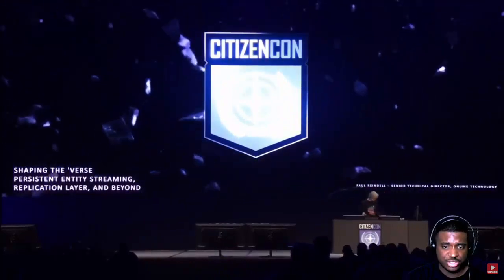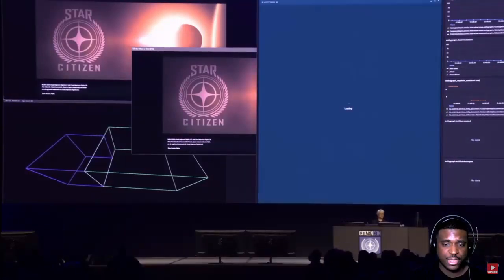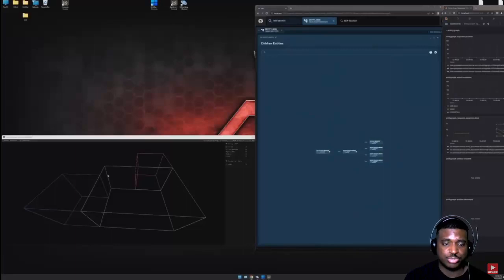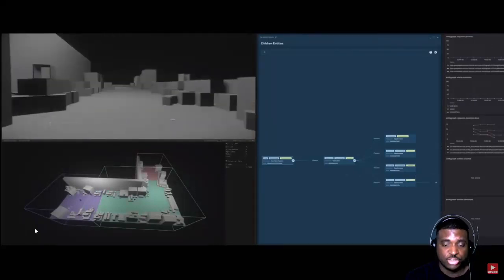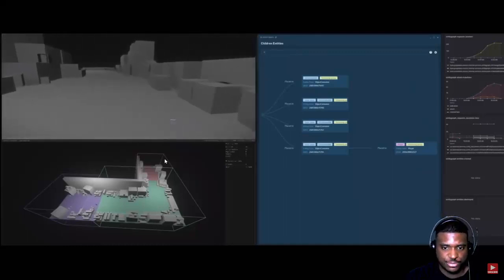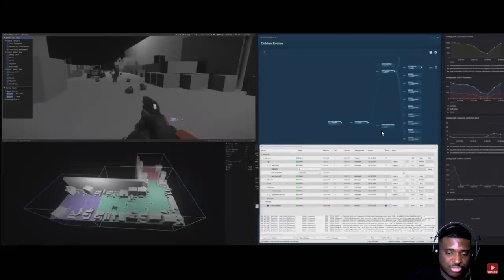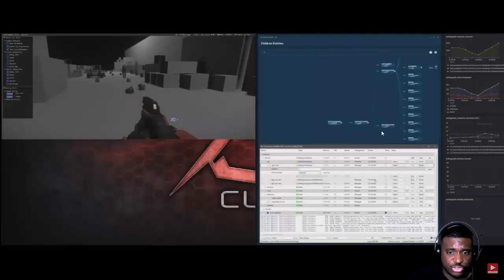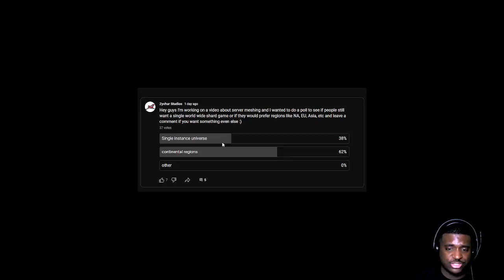Star Citizen's Server meshing is a major turning point